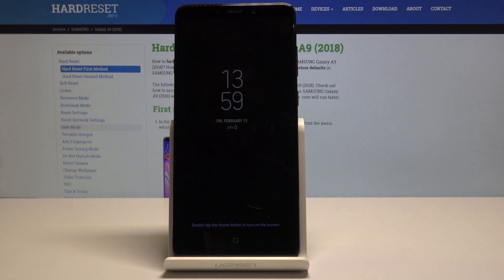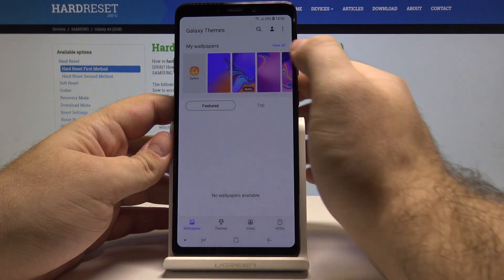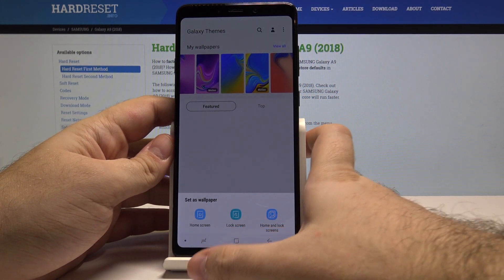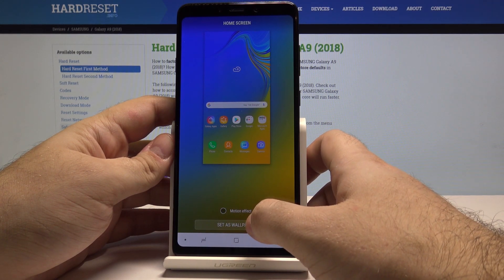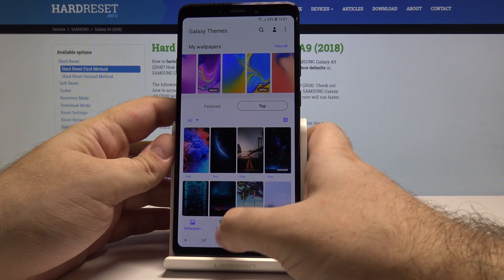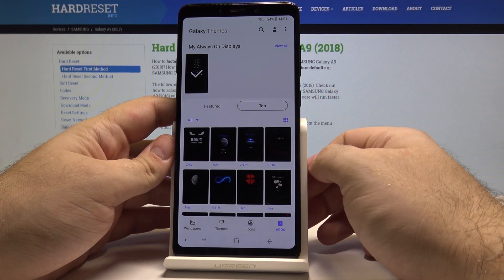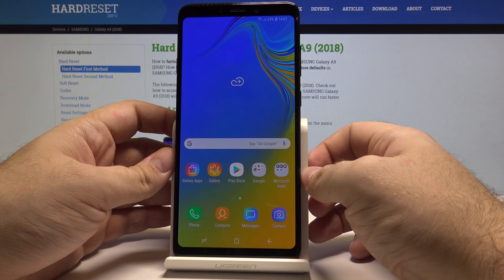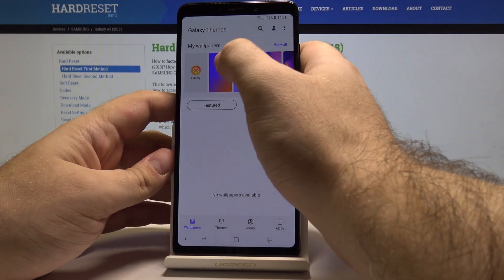How to Change Wallpaper on SAMSUNG Galaxy A9 - Wallpaper Settings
Do you wish to make your smartphone unique by setting up unusually Wallpaper on your Home or Lock Screen of your Samsung Galaxy A9? Check out this helpful tutorial to refresh look of your Samsung device.

How to update Wallpaper in SAMSUNG Galaxy A9? How to set up Wallpaper in SAMSUNG Galaxy A9? How to change home screen in SAMSUNG Galaxy A9? How to set lock screen in SAMSUNG Galaxy A9?